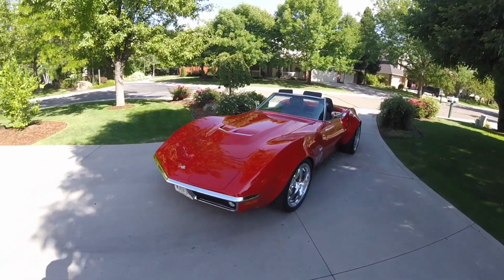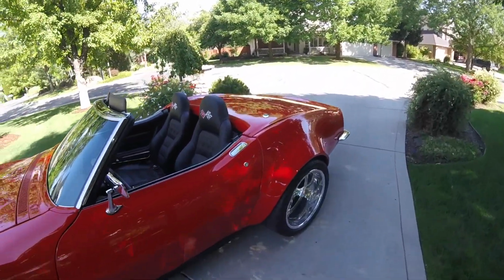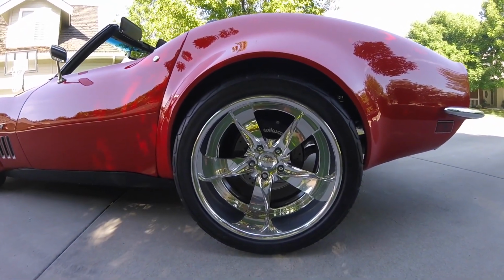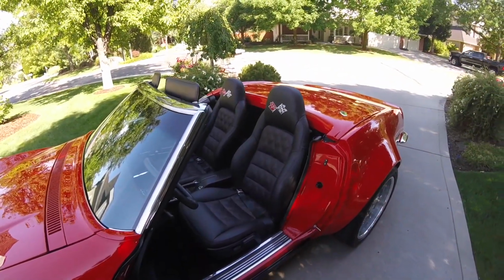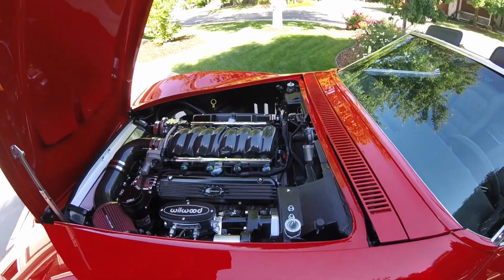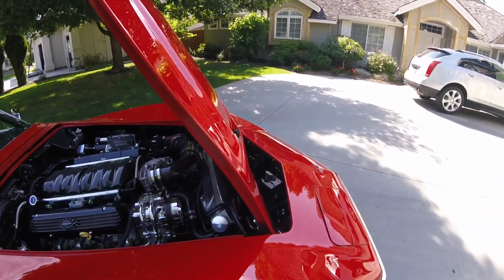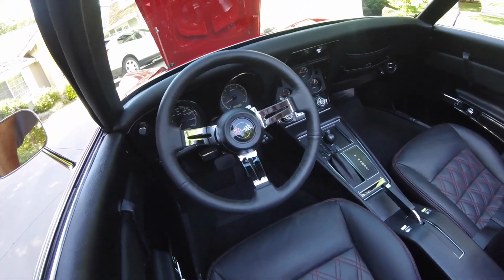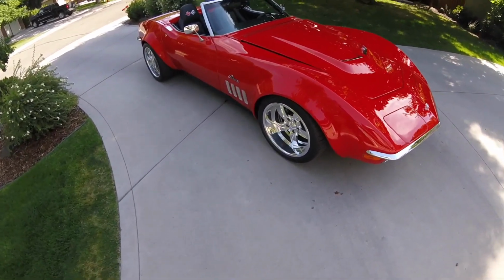1969 Corvette LS3 Resto-mod Pro-touring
This is a complete rebuild of a 1969 Corvette into a Pro Touring, LS swapped show car.  This was a bare frame project that took about 2 years to complete.  The car has a 520 HP LS3 with a 4L75E Auto trans.  The suspension is all Ride Tech coil over with Wilwood 6 piston brakes.  The body has been customized with Custom Image Corvette flares and other additions. The interior is all new with C5 power seats and all leather interior.  If you have any questions about the car, feel free to give me a call.